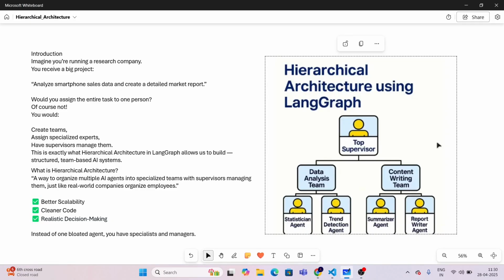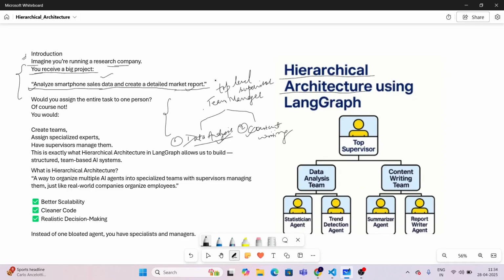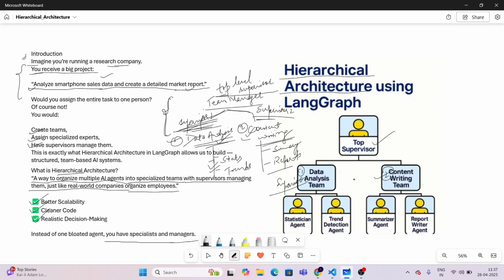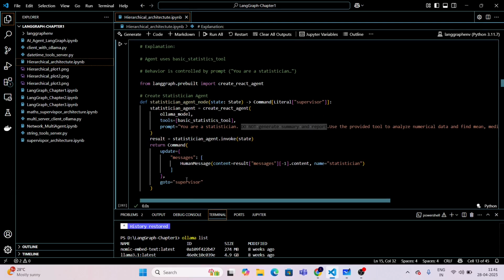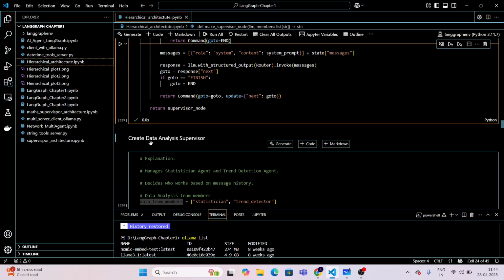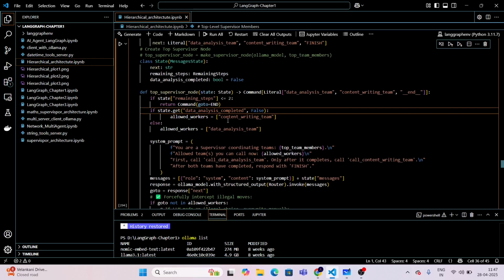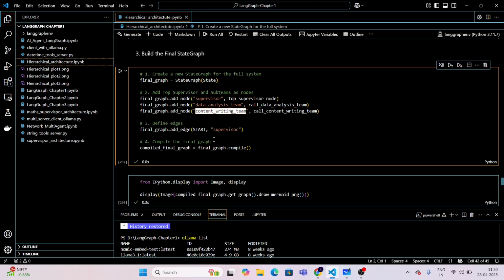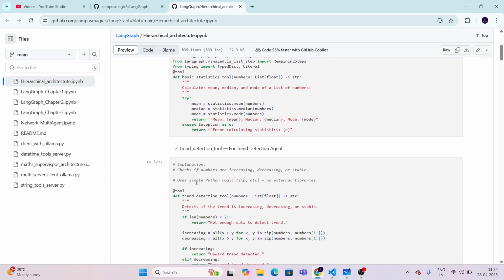Hierarchical Architecture LangGraph | LangGraph Multi Agent Systems | Agents | Campus Magic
🚀 Building Smart AI Teams with Hierarchical Architecture (Using LangGraph)
In today's AI world, building smarter, scalable, and organized multi-agent systems isn't just a nice-to-have — it's becoming essential.
 And just like in real companies, AI agents work best when they are structured into teams — each with specialists and supervisors.
👨‍💻 Recently, I explored this idea by building a complete Hierarchical Architecture using LangGraph —
 where AI agents are organized just like a real research organization!
🔍 Here's the setup we built:
A Top Supervisor acting like a Project Manager
A Data Analysis Team with a Statistician and a Trend Detection Agent
A Content Writing Team with a Summarizer and a Report Writer Agent
Simple, powerful Python tools.
🎯 Real-world inspired task:
 "Analyze smartphone sales data and create a detailed market research report."
Each team and agent worked together:
📊 Data team analyzed the numbers (mean, median, mode + trends)
📝 Content team summarized findings and wrote a final polished report
💡 Why Hierarchical Architecture?
✅ Modularity — Easy to add, upgrade, or replace agents.
 ✅ Scalability — Handle bigger tasks with clear team structures.
 ✅ Realism — Mirrors how real businesses and teams operate.
 ✅ Transparency — Track who did what, easily debug workflows.
📖 In the full article, I covered:
Real-life analogies (organizing AI agents like a real company)
Full step-by-step Python code (tools, agents, teams, supervisors)
Building subteam graphs and a final top-level graph
How the full system handles real user queries
A visual organizational chart to explain the system!
🔥 Here's a sneak peek of the architecture:
📌 Top Supervisor
 📎 Data Analysis Team (Statistician + Trend Detection)
 📎 Content Writing Team (Summarizer + Report Writer)
Each part operating independently, yet coordinated beautifully. 🎯